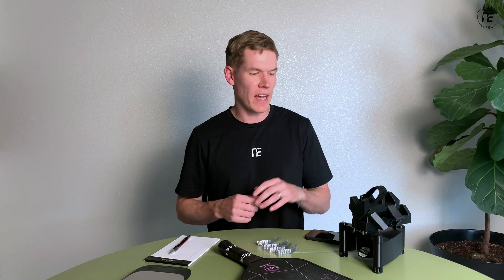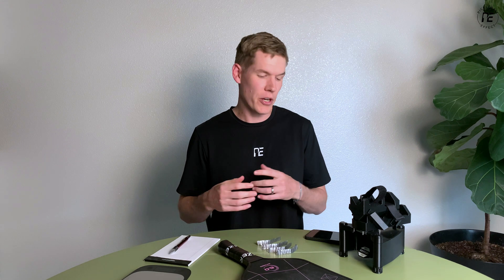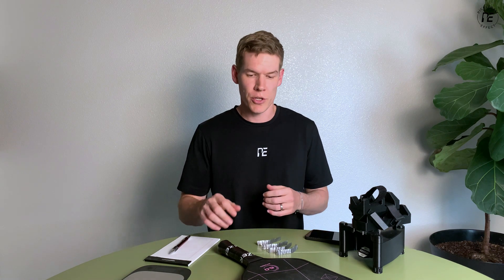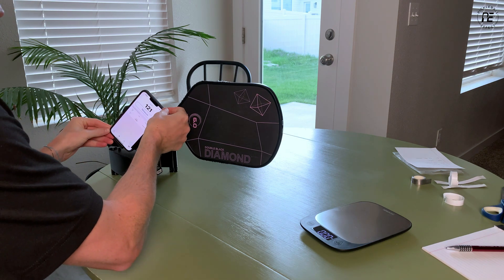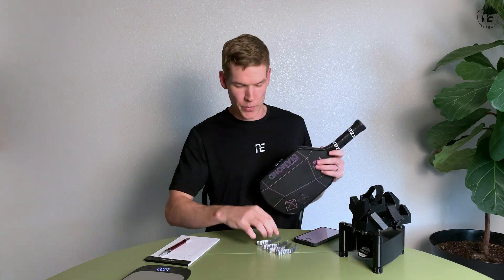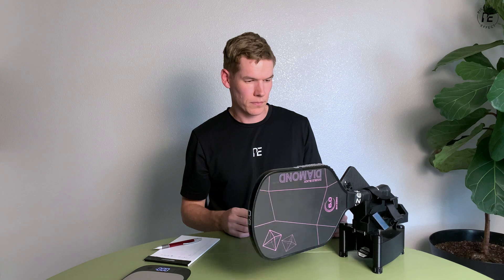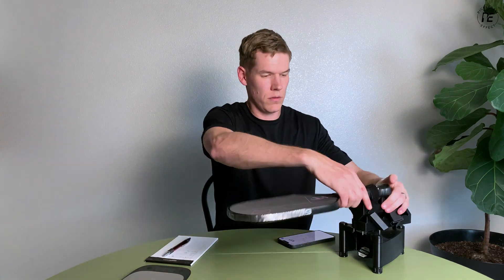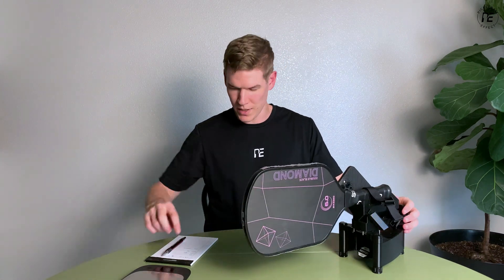How Lead Tape Changes the Swing Weight of Your Paddle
Pickleball players will add lead tape to their paddle to increase stability and add power to their paddle. But how does lead tape in places affect the swing weight of the paddle? In this experiment we place lead tape in four different places and measure the change in swing weight.